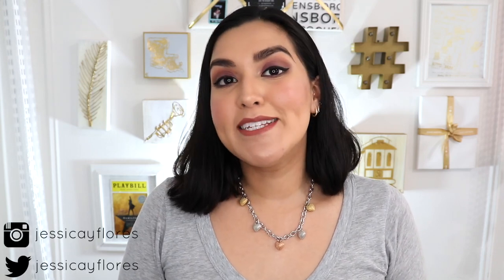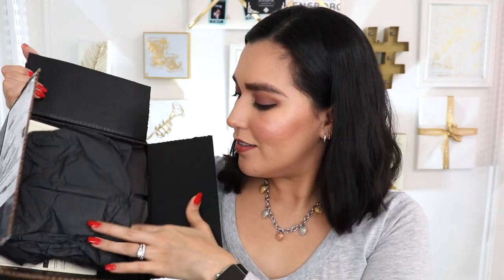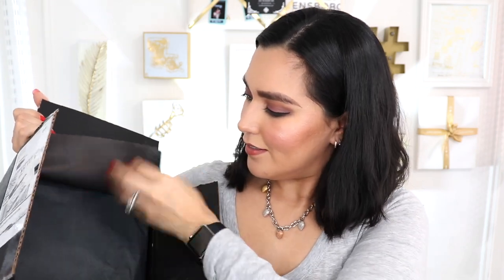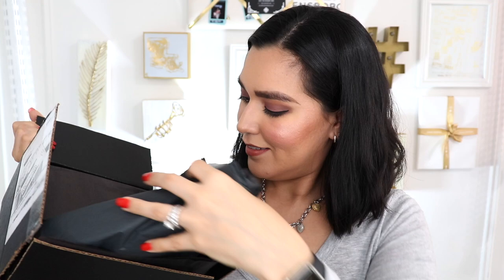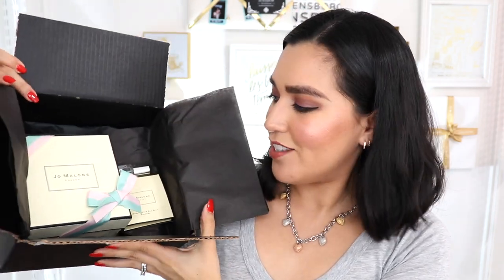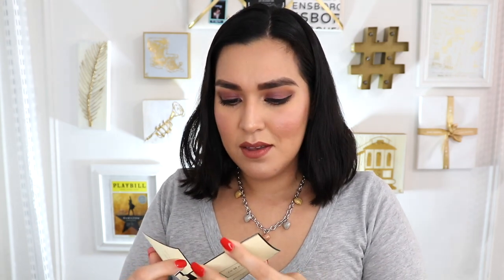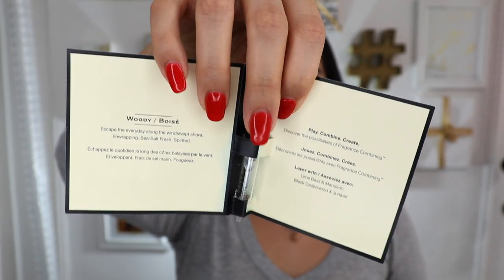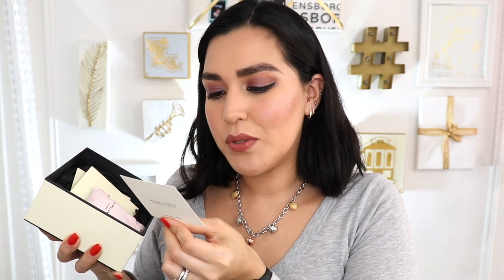Ingrid Nilsen's Perfect Pair / Jo Malone Collaboration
OG YouTube Star Ingrid Nilsen has partnered with Jo Malone to release a limited edition collaboration palette. This Jo Malone Solid Cologne / Perfume palette set features the scents Peony & Blush Suede and Wood Sage & Salt. Check out the products, hear my thoughts and get a demo of how to set up and use this special palette.

Peony & Blush Suede
Wood Sage & Sea Salt

Snail Mail:
Jessica Flores